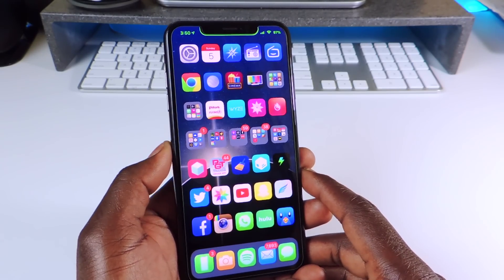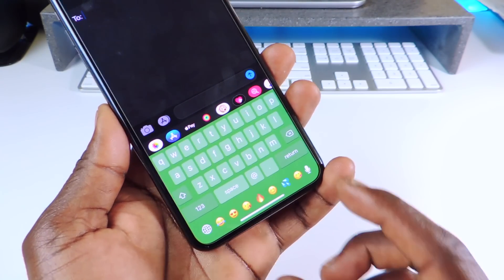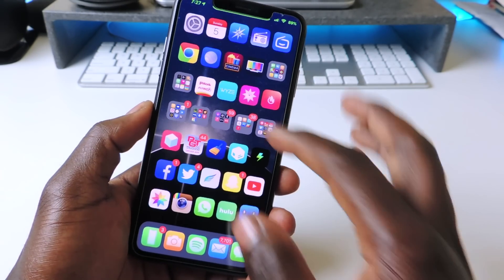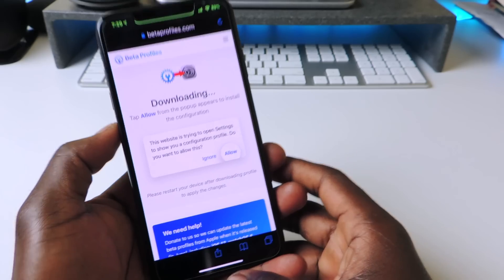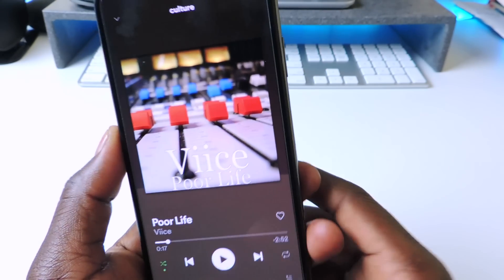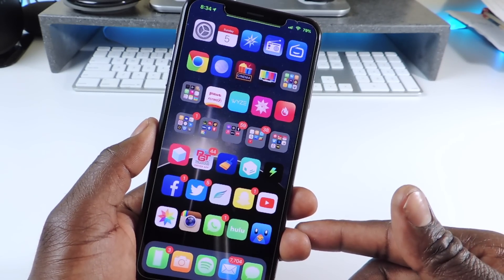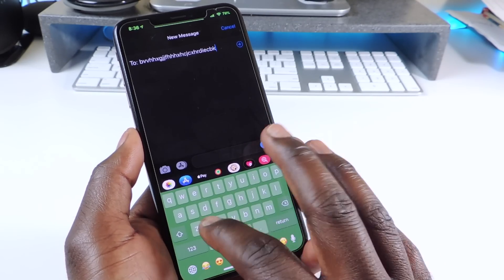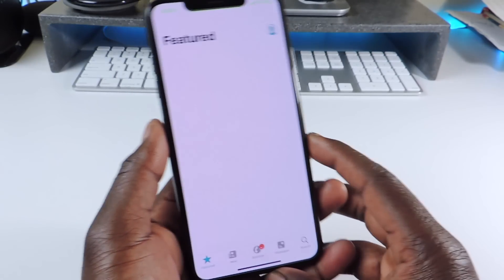Top 20 iOS 12 Jailbreak Tweak That Work With Sileo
Anemone 3
AutoUnlock
Barmoji
BatteryPercentX
Boxy3
Eclipse
Melior
Notifica
TapTapFlip
ColorBoard
Duo
FiveIconDock
PowerApp
ICleaner Pro
Oofkeyboard
Talion
SmallSiri
StatusFolder
Mitsuha Infinity

repo.nepeta.me
sparkdev.me